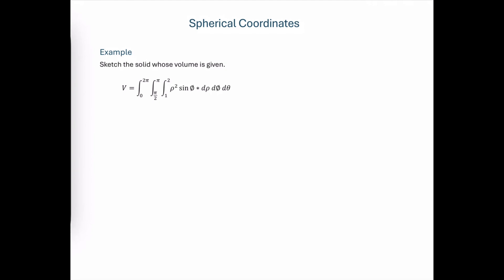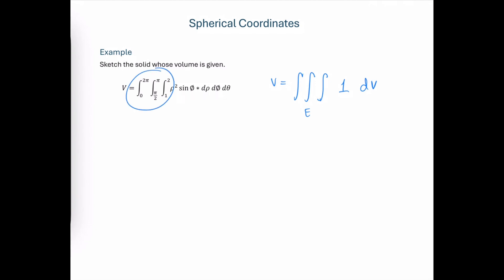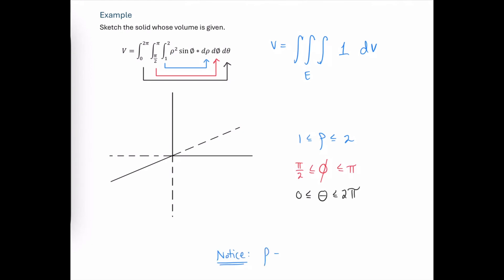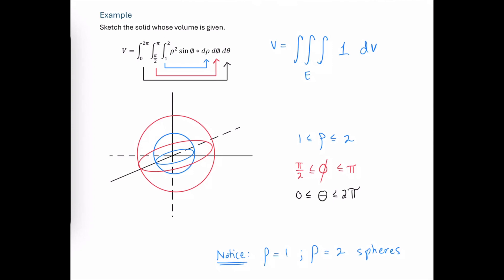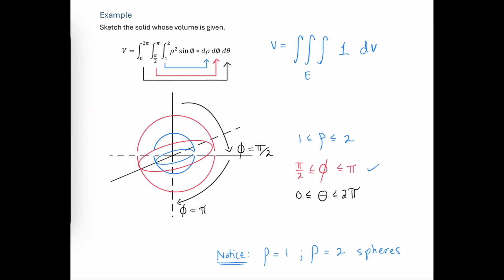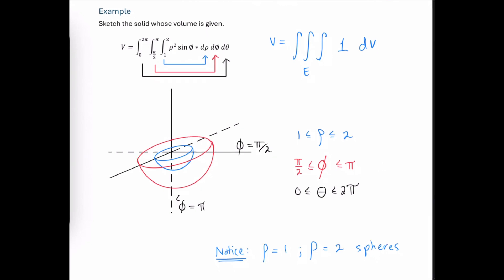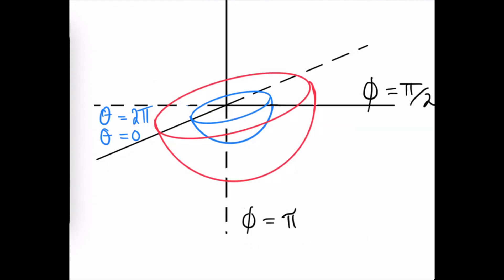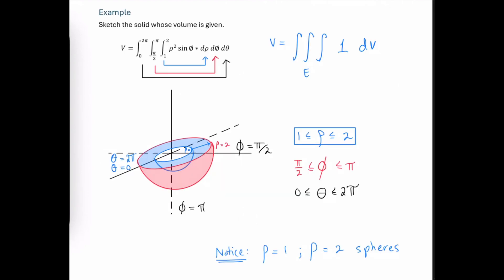Sketch Solid whose Volume is given by the Triple Integral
Given a triple integral in spherical coordinates, sketch the solid whose volume is determined by the integral.